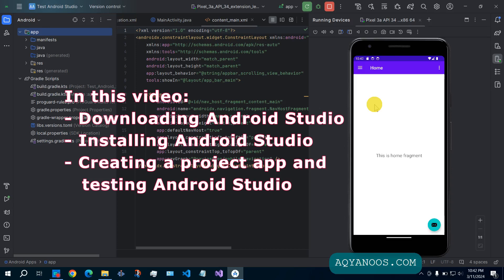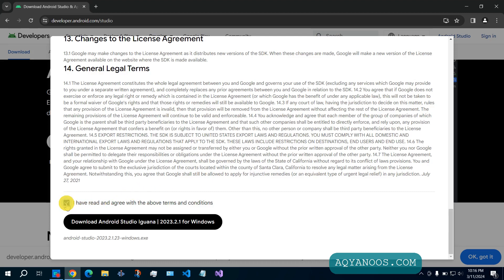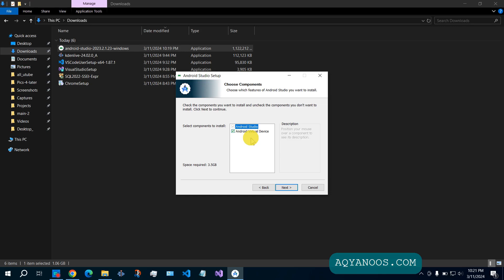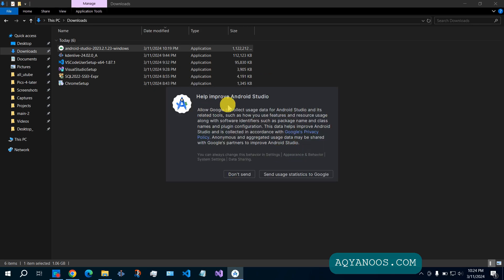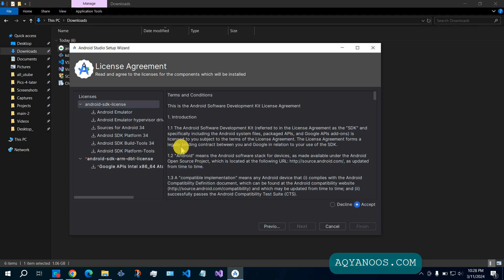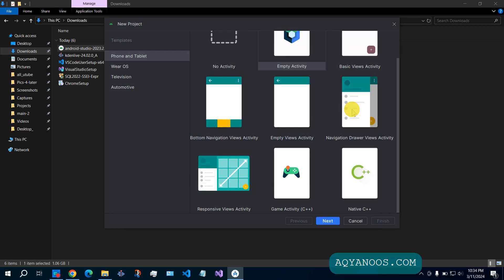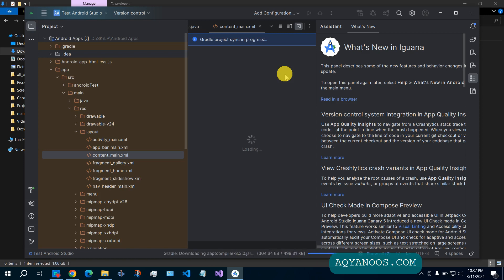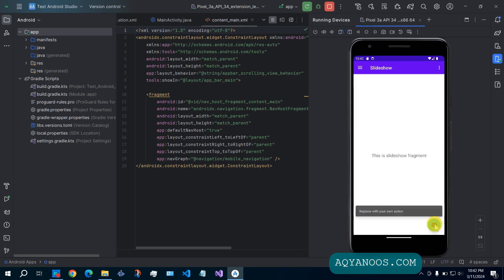How to Download and Install Android Studio on Windows 10 / 11 Step by Step Guide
We are going to Download, Install, Setup and Test Android Studio. We will create a project app and check that everything(IDE and virtual device or emulator) works perfectly.

how to download install the latest version of android studio on pc Windows 10 or 11
android studio java  software and app development build create make tutorial full course for beginners